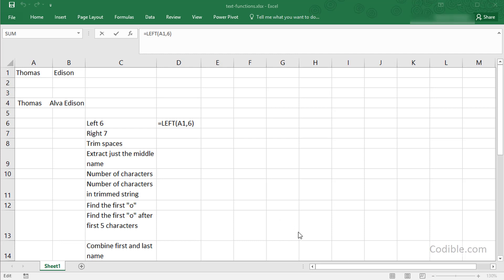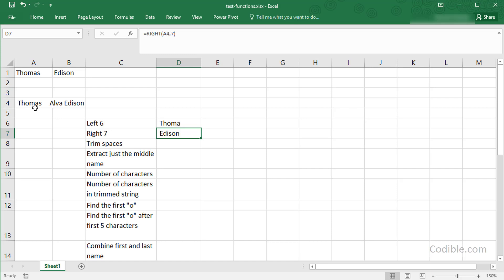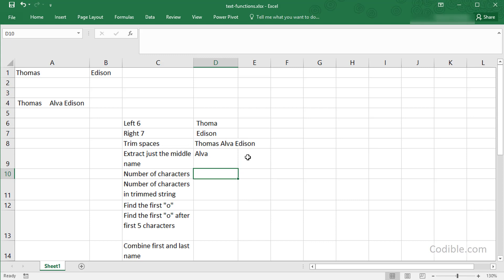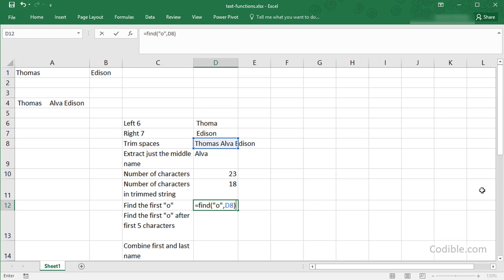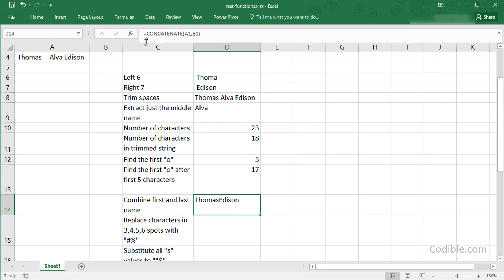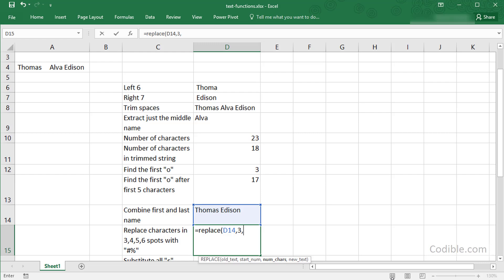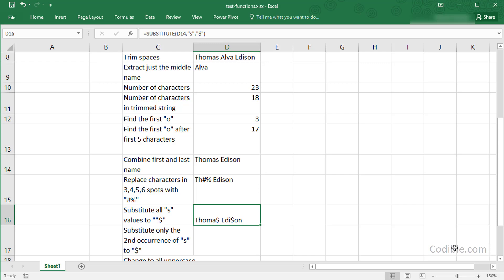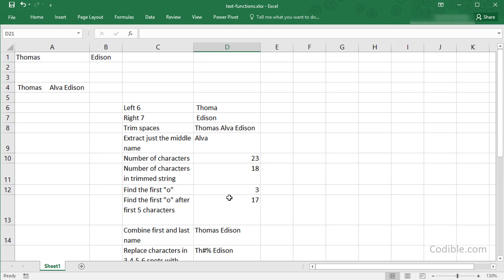Overview of text functions in Excel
This video provides an overview of some important text manipulation functions in Excel - how to extract the first few characters of a string, last few characters, middle few characters, convert all strings to upper or lowercase or propercase, replace some characters by location or by content, trip strings - remove unwanted blanks, and so on.